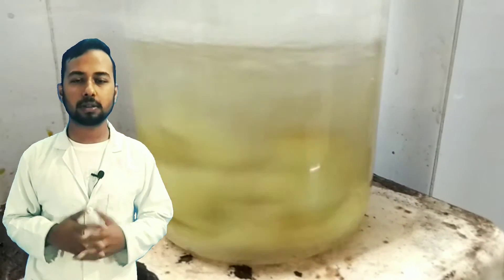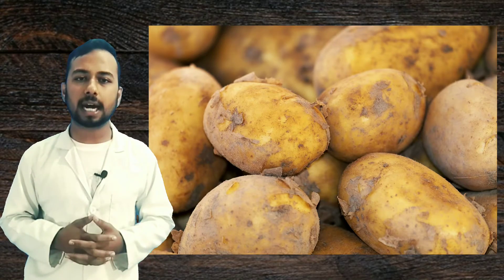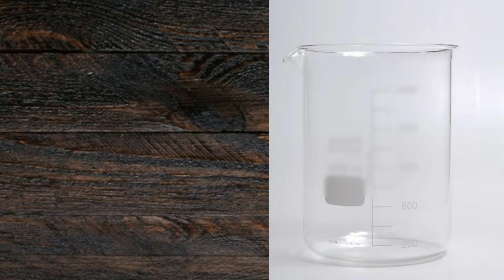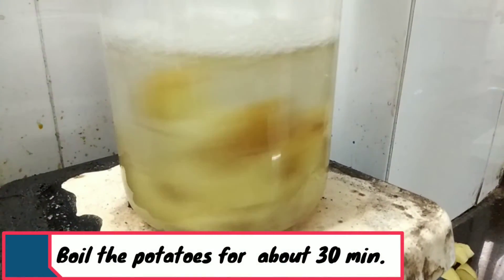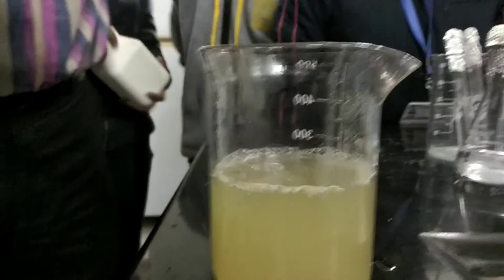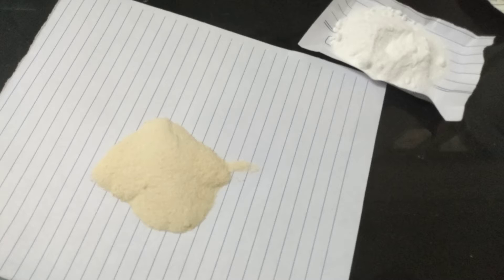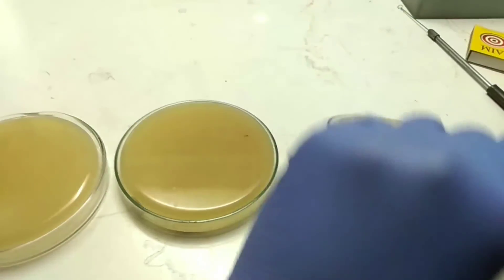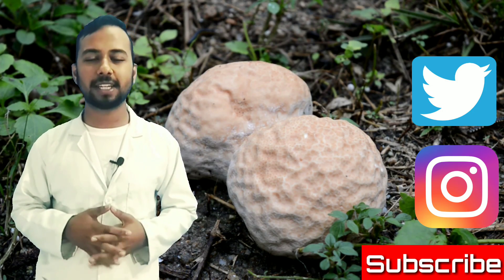PDA preparation from Potatoes | potato dextrose agar preparation | PDA media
Hello
I'm Aagam Singh Sisodiya , Welcome to our youtube English  channel .

In this video you are going to know about the preparation of PDA from potato infusion ,dextrose and agar in a very easy manner.